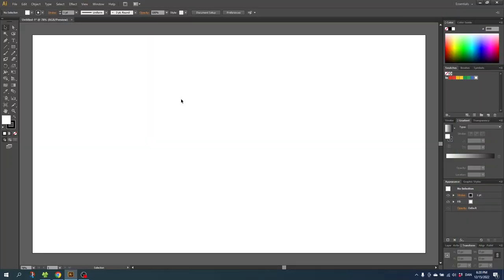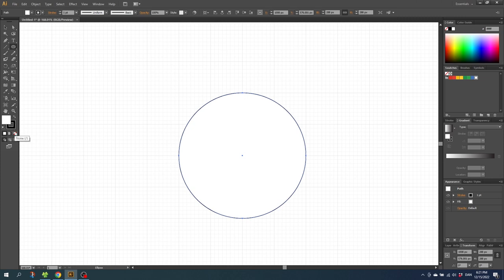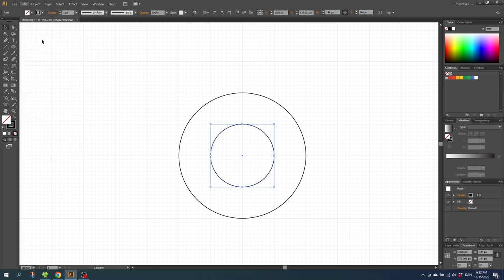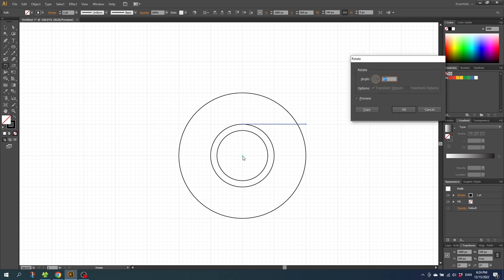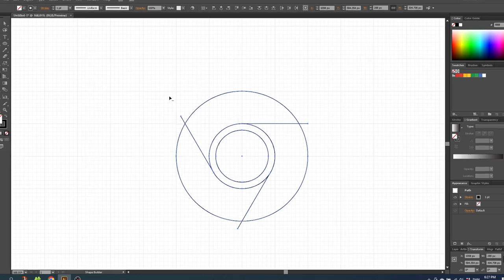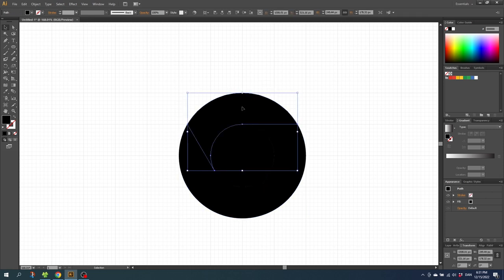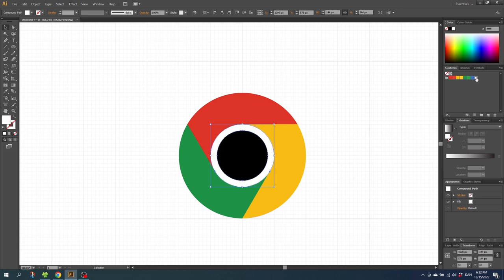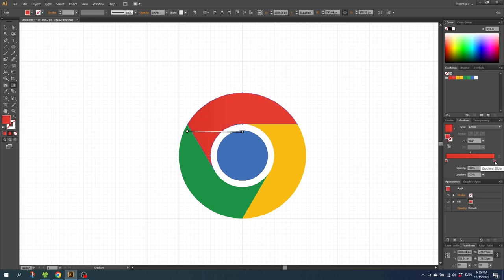How To Draw The Google Chrome Logo In Adobe Illustrator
A quick tutorial on How To Draw The New 2022 Google Chrome Logo In Adobe Illustrator. This logo is an redesign of the last logo released in 2014. This video will show you a very quick way of recreating the google chrome logo so even a beginner can follow along.

📒 Notes 📒

CTRL = Command
ALT = Option

🎵 Music 🎵
Music from Uppbeat (free for Creators!)